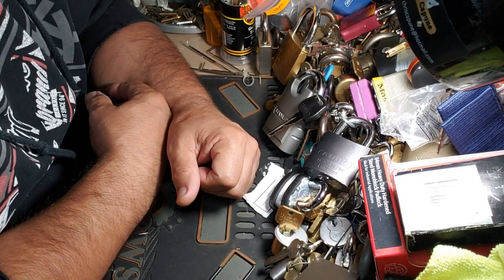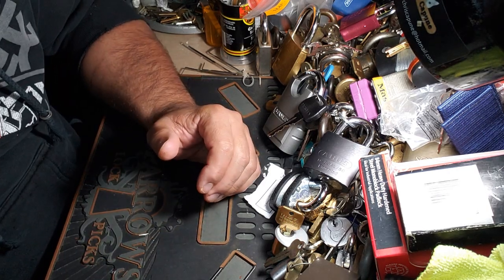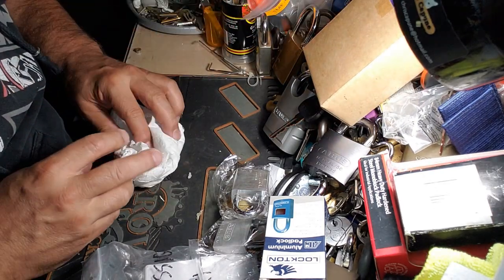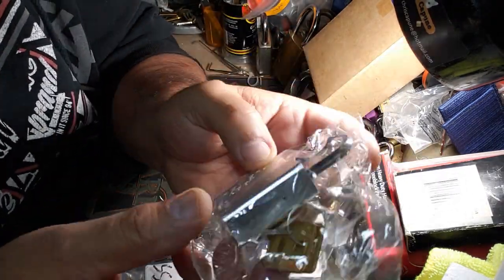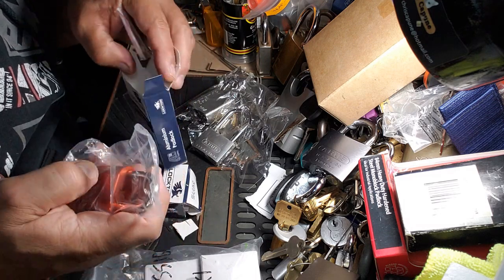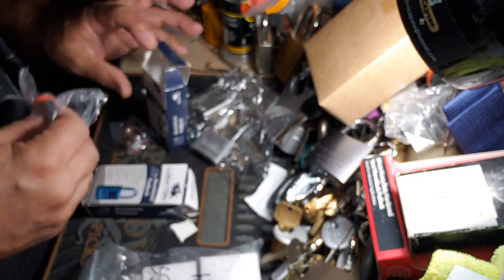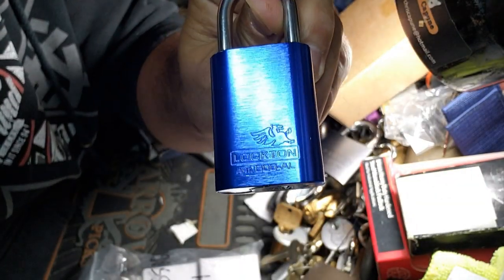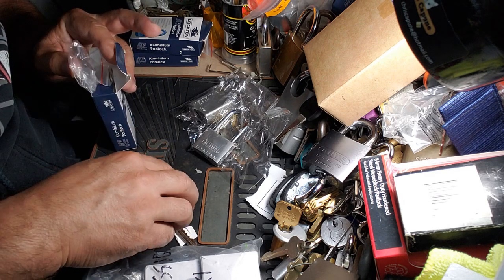# 940 MUR-LOCK 68 Package from my Good friend Paul Springett ++(forgot intro!!)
Keep Picking!